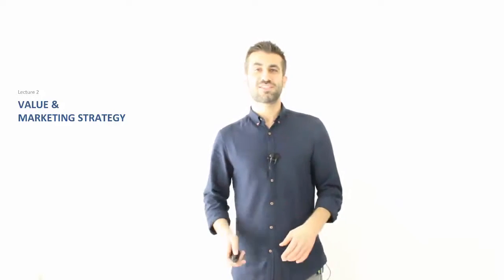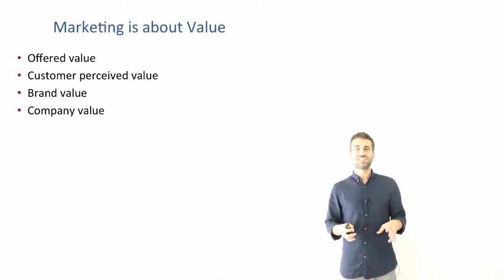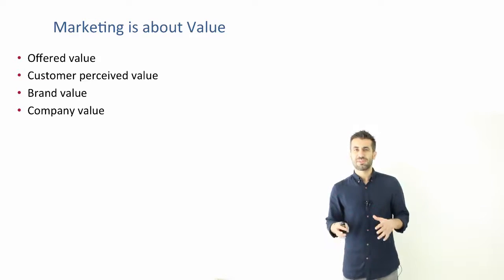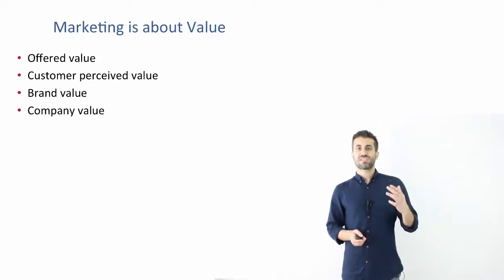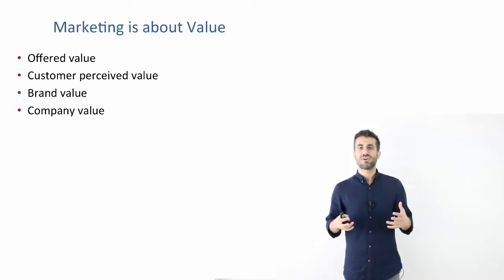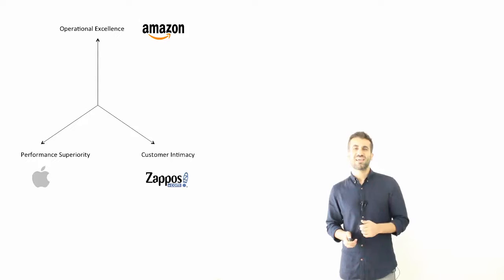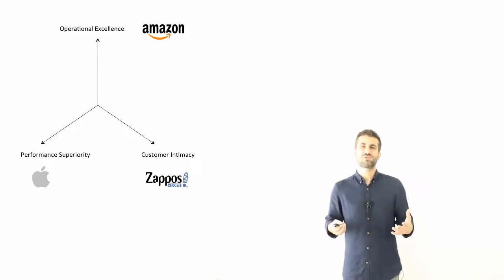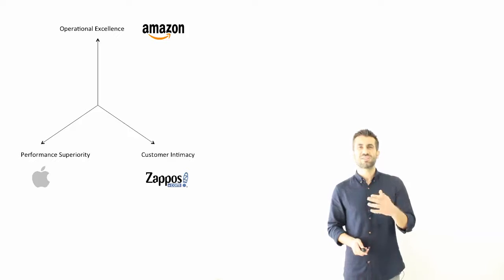Marketing Lecture 2 - Value & Marketing Strategy